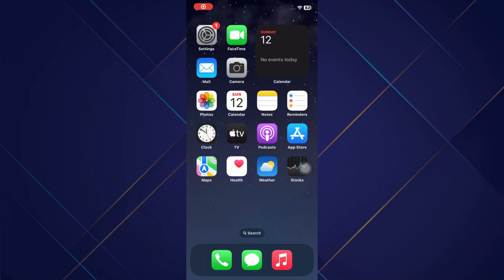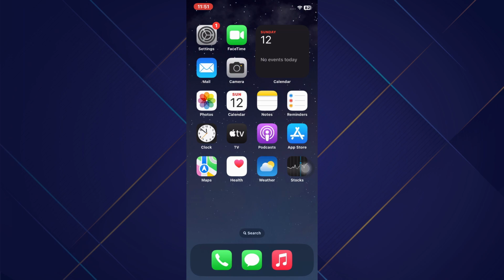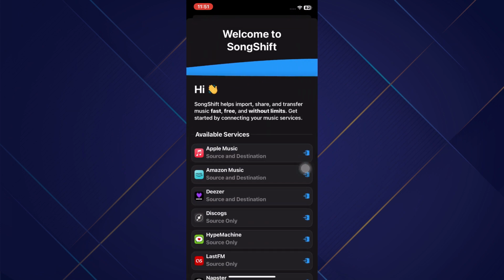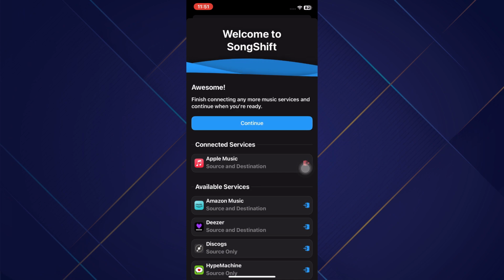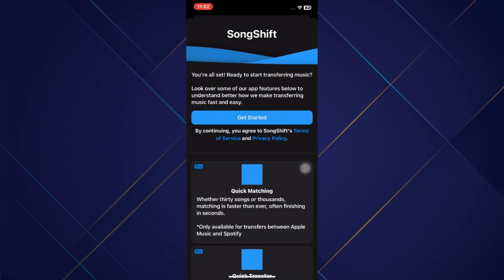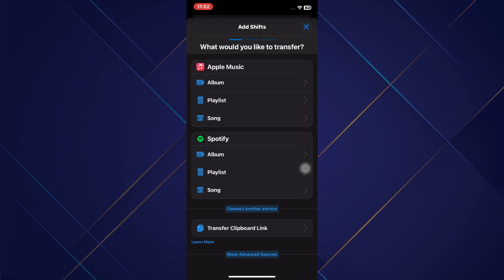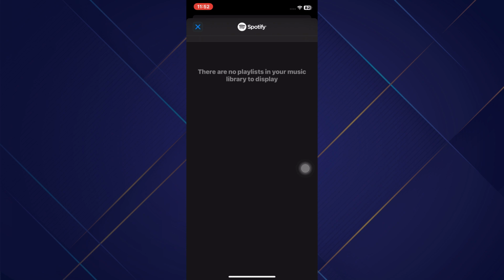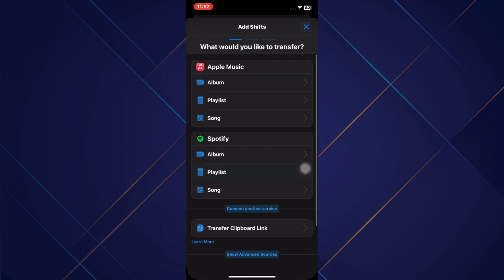How to Transfer Spotify Playlist to Apple Music | Step by Step (2024)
How to Transfer Spotify Playlist to Apple Music

In this video I'll show you how to Transfer Spotify Playlist to Apple Music. The method is very simple and clearly described in the video. Follow all of the steps & Transfer Spotify Playlist to Apple Music